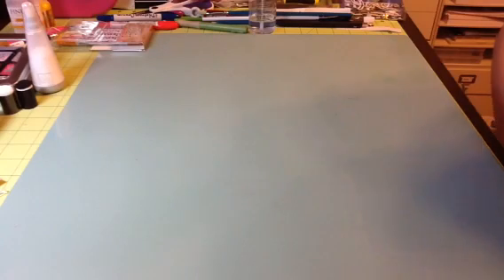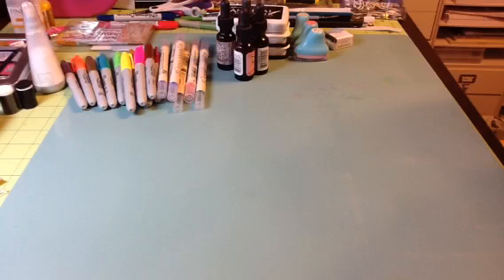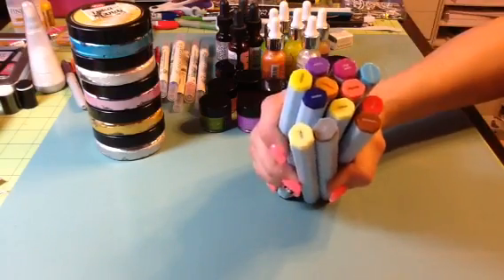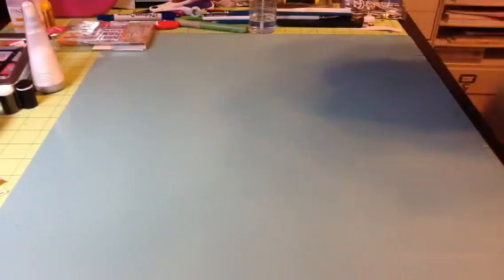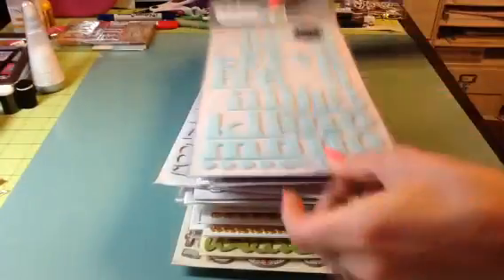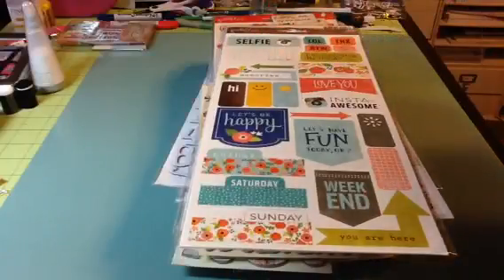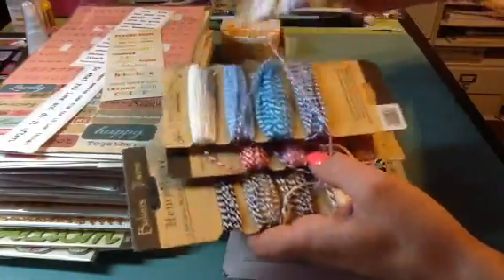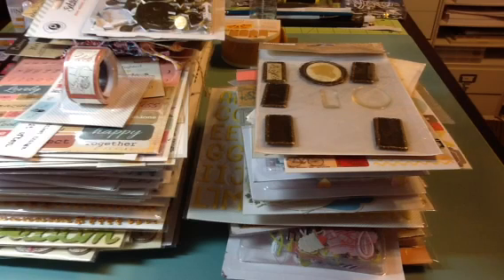Destash boxes 1 & 2 SOLD!!!!!